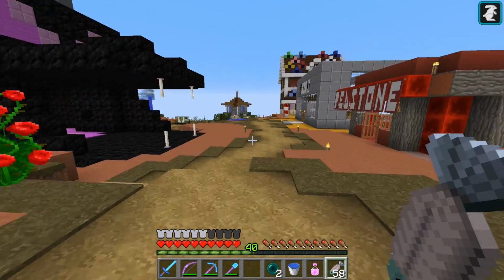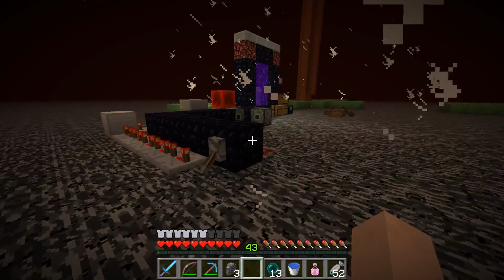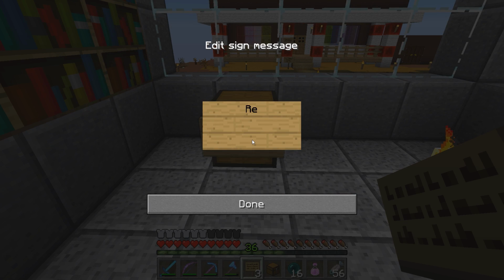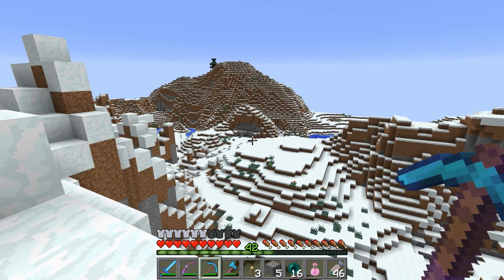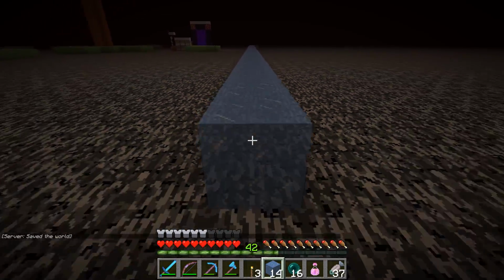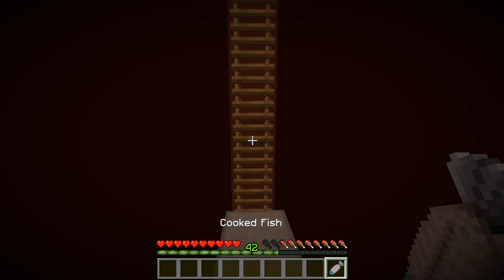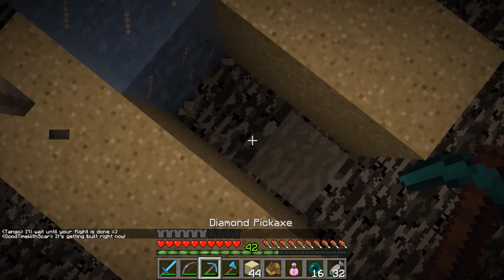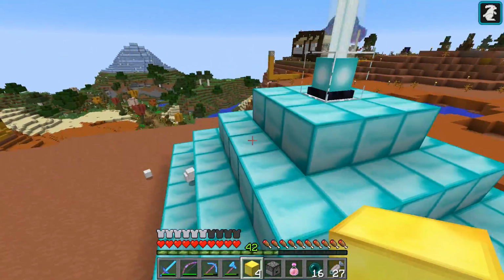Minecraft HermitCraft Season 4 | Episode 16: Breaking Bedrock!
In this episode I work on making the way to the ghast tear farm much faster and take care of a situation at the iBooks store.

Please follow me on Beam so you don't miss out on the live streams I'll be doing there!